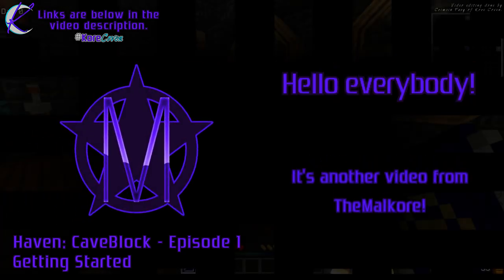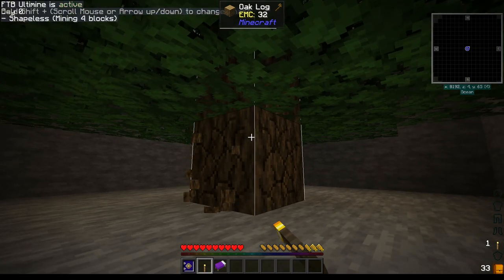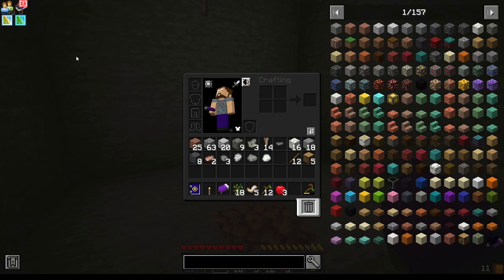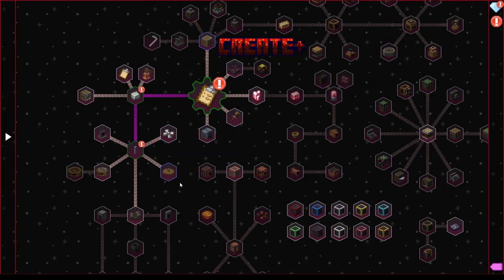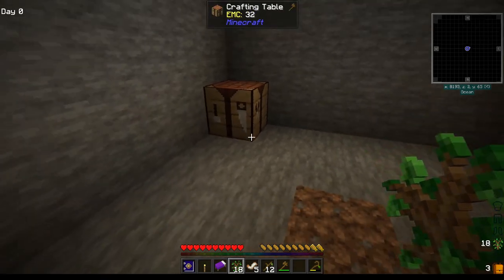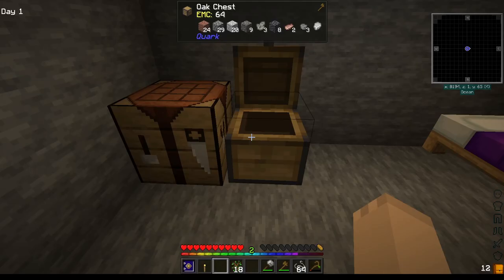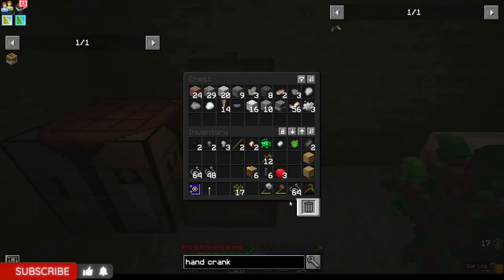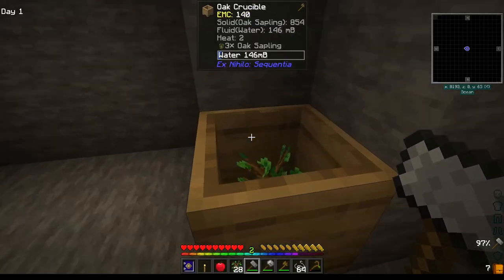Haven: CaveBlock 🟣 Episode 1 🟣 Getting Started